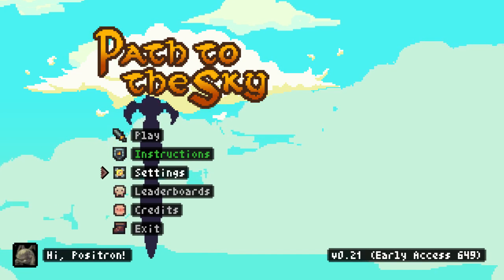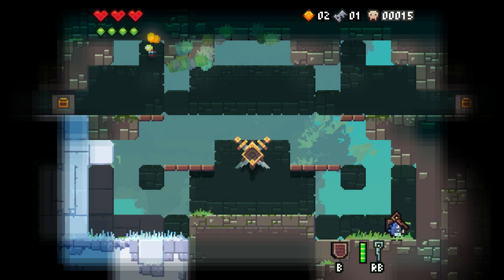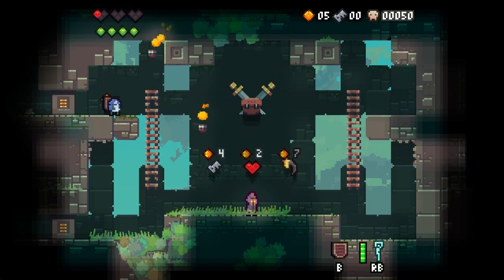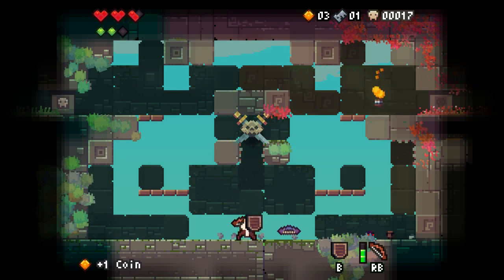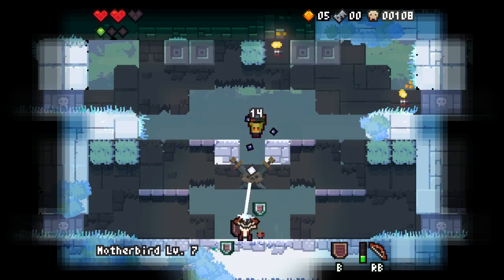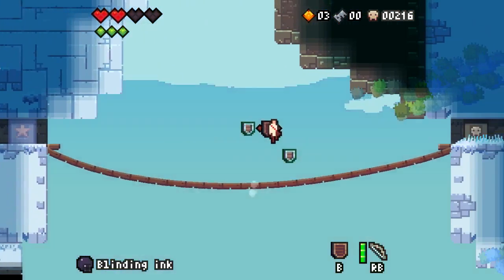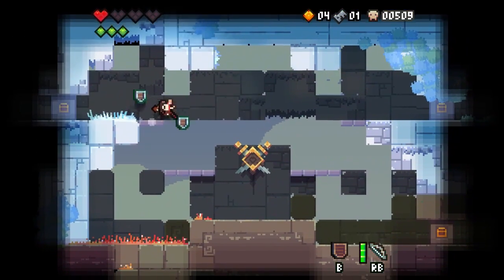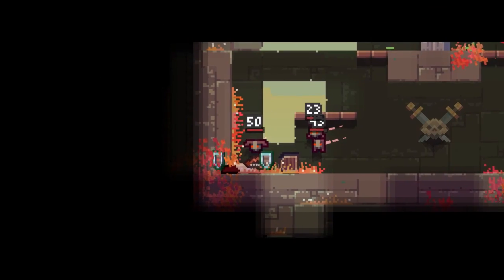Path to the Sky New Build & New Character! [Early Access]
Path to the Sky on Steam: Path to the Sky is a gorgeous 2D action-platformer 'roguelite' from developer DEKDEV.

ON STEAM: PRE-ORDERS: DEVELOPMENT:

Welcome to The Basement, let's play Path to the Sky! (Gameplay starts at 2:48) The developer (DekDev) was kind enough to give us specific permission to play .

Welcome to The Basement, let's play Path to the Sky! The developer (DekDev) was kind enough to give us specific permission to play and discuss this game in a .